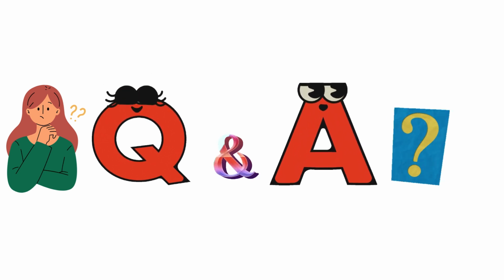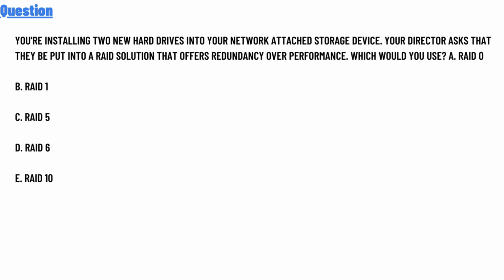You're installing two new hard drives into your network attached storage device.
You're installing two new hard drives into your network attached storage device. Your director asks that they be put into a RAID solution that offers redundancy over performance. Which would you use?
a. RAID 0
b. RAID 1
c. RAID 5
d. RAID 6
e. RAID 10"